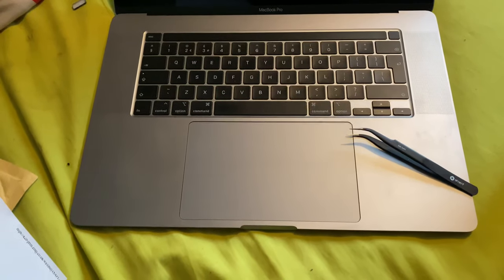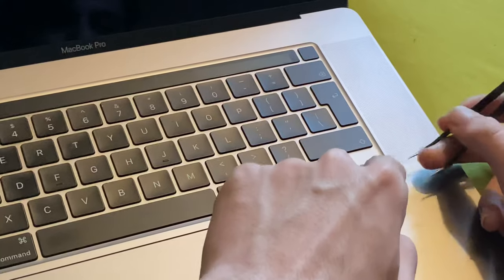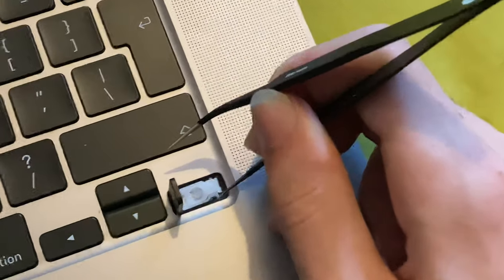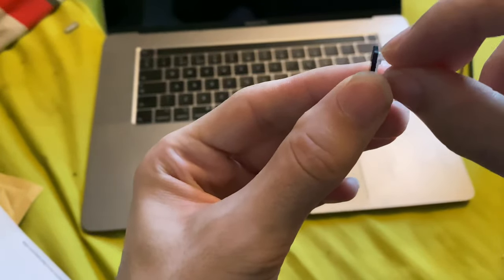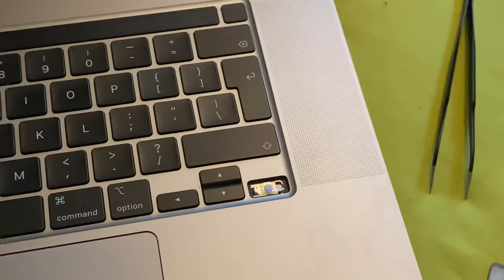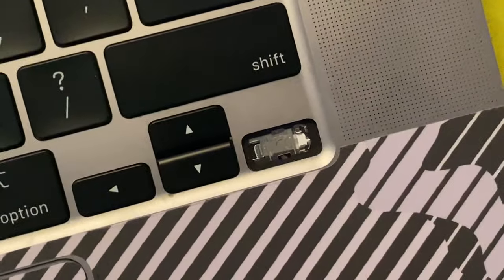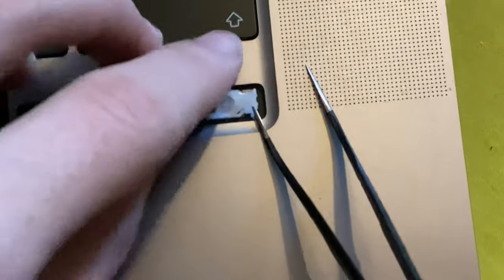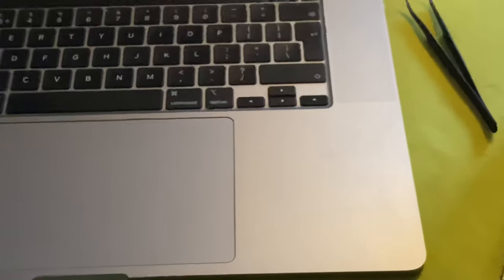How To REPLACE Arrow Keys on MacBook Pro 16" (2019 Model) (EASY)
How To Replace Arrow Keys on MacBook Pro 16 Inch 2019 | How To Replace Left Aroow Key & Right Arrow Key on MacBook Pro 16"! Do you own a MacBook Pro 16" and have Arrow Keys which need replacing? If so, learn how to REPLACE Left or Right Arrow Keys on your MacBook Pro 16 Inch 16" with this tutorial!

- iPad Mini 5
- iPad Mini 5 Max
- iPad Mini 5